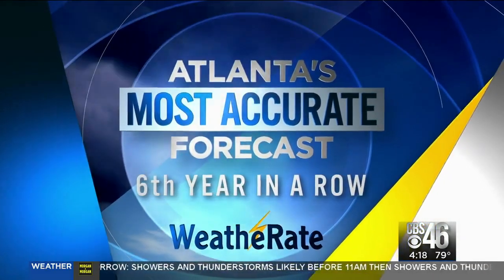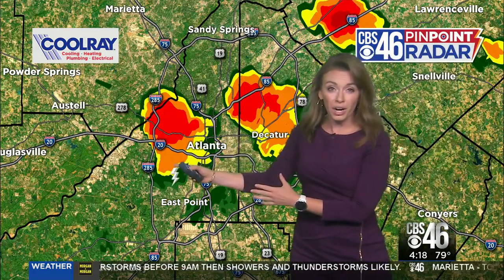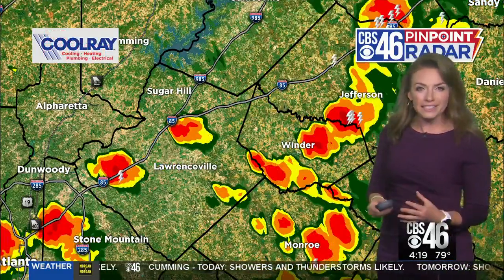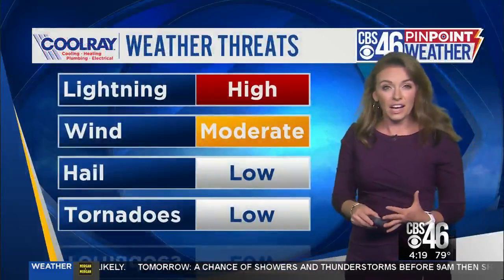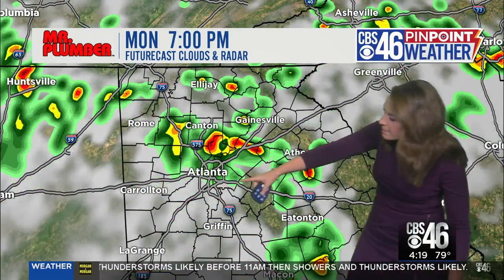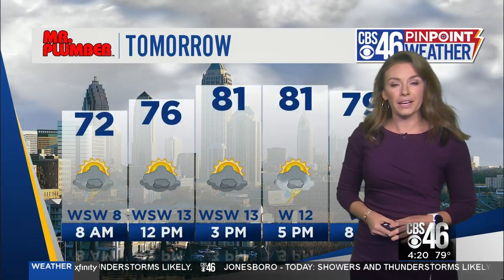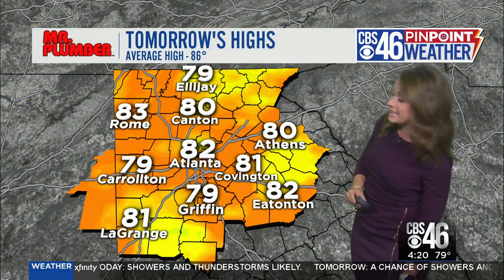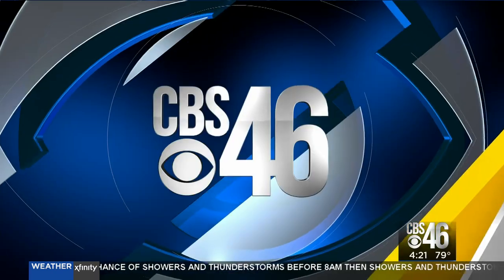Monday Early PM update